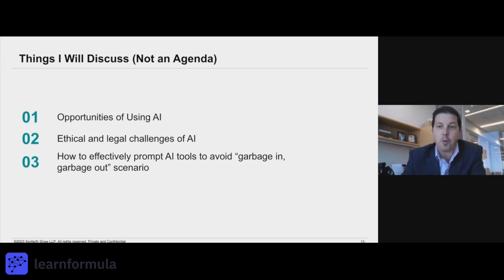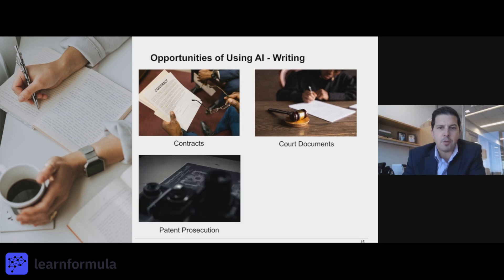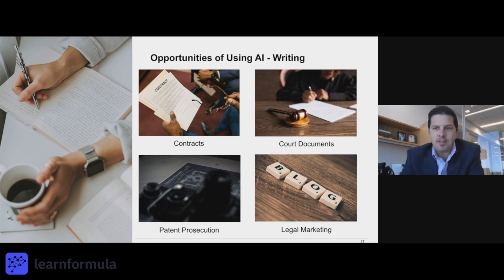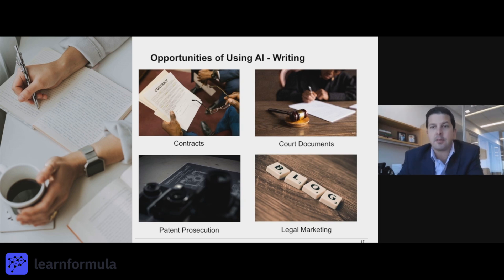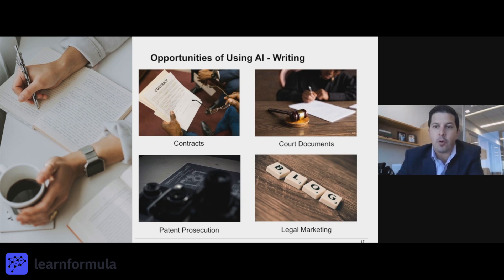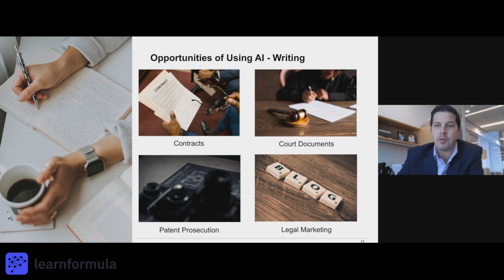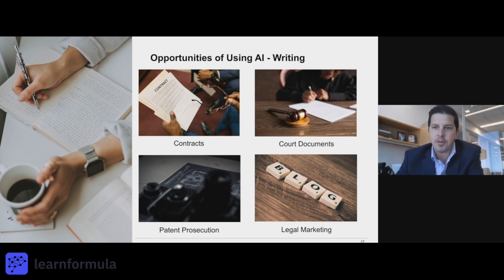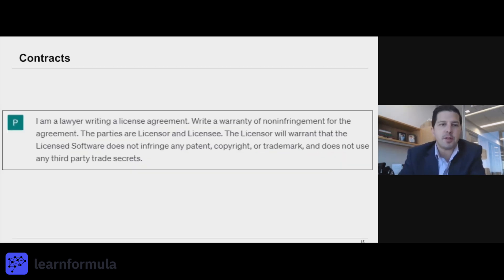Generative AI For Lawyers: Copyright, Privacy, and More | AI Applications in Law | Course Preview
📢 Learn about the Power of AI and its applications in the Legal Industry with this insightful CLE webinar! ⚖️🤖

Artificial intelligence is revolutionizing the legal field, enhancing efficiency, and reducing labor costs. From ChatGPT to other AI tools, lawyers are leveraging technology to streamline simple tasks. However, this comes with its own set of challenges that must be navigated carefully.

In this insightful webinar, we will dive into the opportunities and hurdles of using AI in legal practice. Learn about the critical importance of accurate AI prompting to avoid the “garbage in, garbage out” scenario. Discover how to mitigate key legal risks when integrating generative AI, covering topics like IP, privacy, data security, and output accuracy.

We’ll also review current notable lawsuits and their potential impact on AI users in the legal sector.

What You’ll Learn:
🔍 Challenges and opportunities of AI in law
⚖️ Key legal risks and practical mitigation tips
📄 Current status and implications of notable lawsuits
🛡️ Ensuring IP, privacy, and data security
🔧 Best practices for accurate AI output and avoiding bias

Course Details:
🎯 No preparation needed
🏅 Certificate of completion
🔐 1 year access

Perfect for legal professionals looking to integrate AI into their practice efficiently and responsibly. Join us and stay ahead in the rapidly evolving legal landscape!